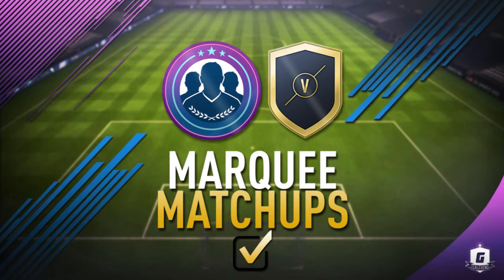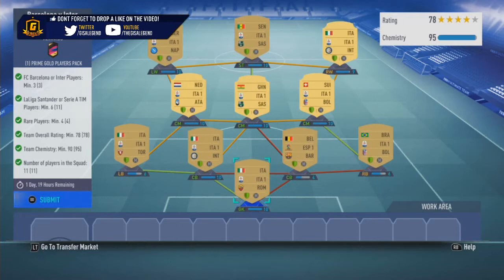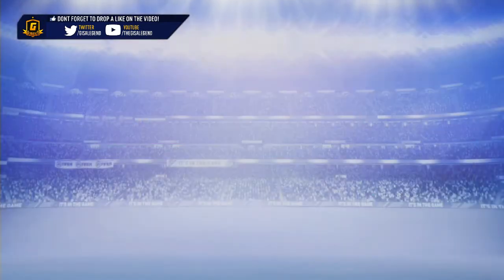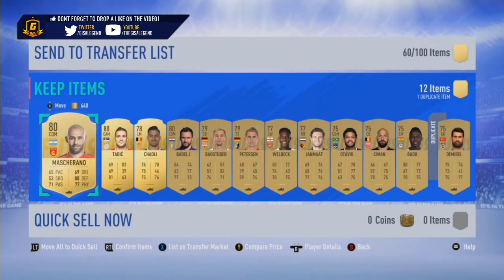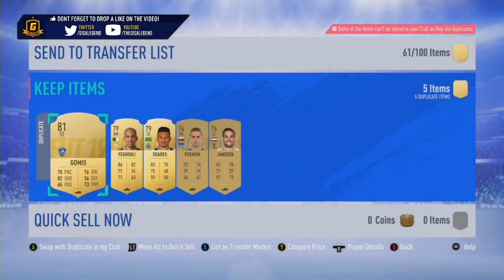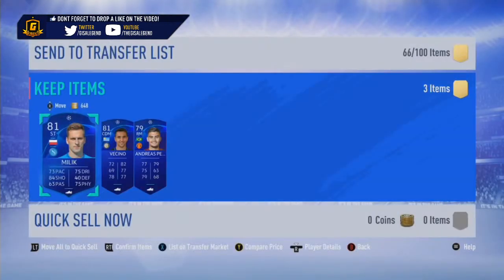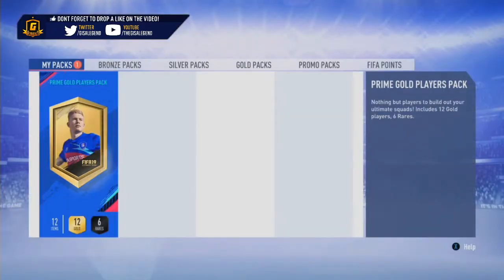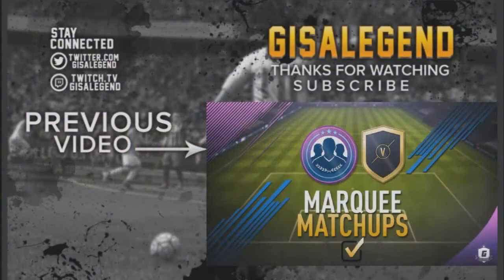FIFA 19 UCL SBC Marquee Matchups & Flash of Brillance Completed (Week 6th November)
FIFA 19 UCL Marquee Matchups & Squad Builder Challenges have proved so popular for people to do thought show how to do the UCL Marquee Matchups plus discuss the prices,  requirements and more.